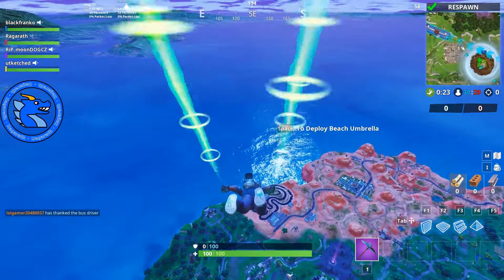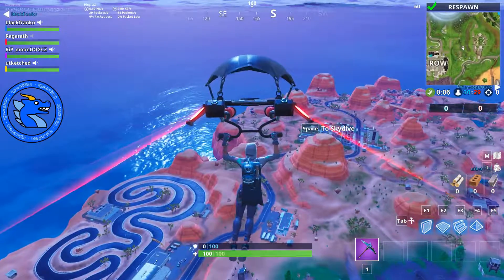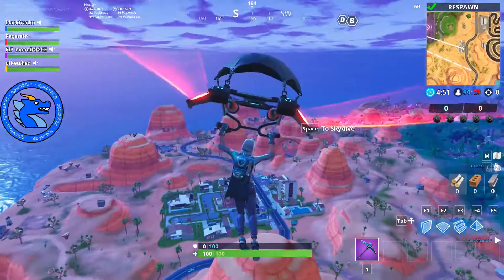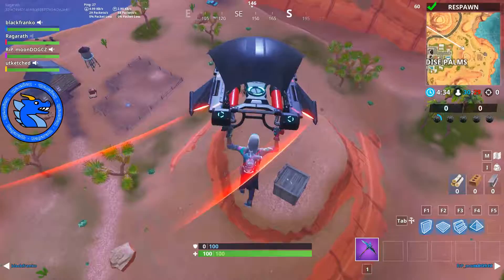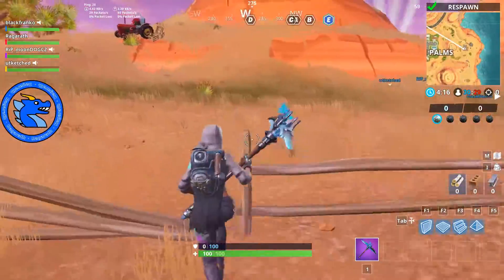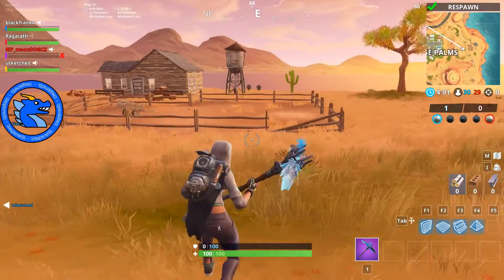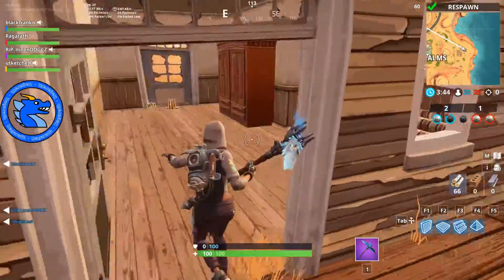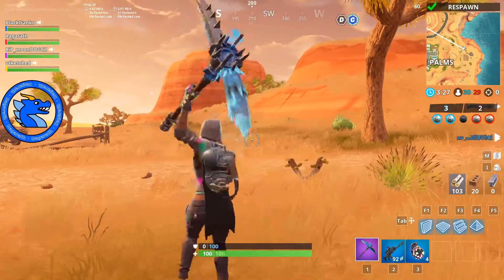Secret Battlestar Season 6 Week 1 : Fortnite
Update: I put this as week 2 but the way they unlock now this is actually week 1! Arrgghh. Sorry. Week 2 is a banner. Video on the way as well as week 3 (another battlestar).

Fortnite season 6 week 1 secret / hidden Battlestar location. Llama's I hate Llama's if someone finds one let me know and I'll do a week one video.